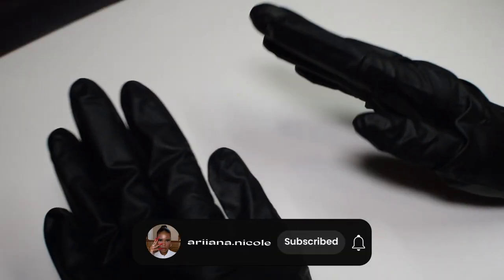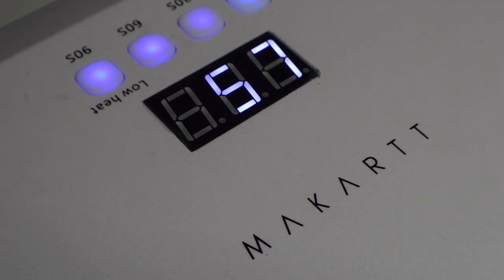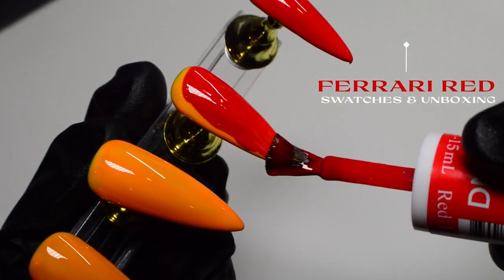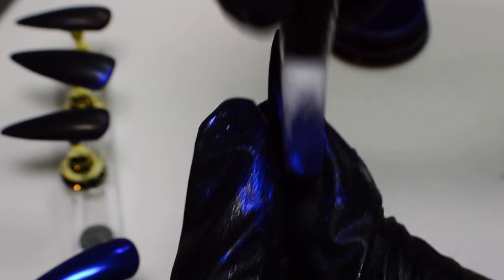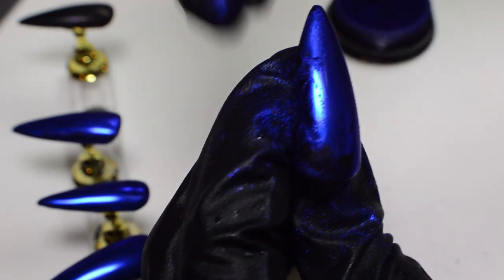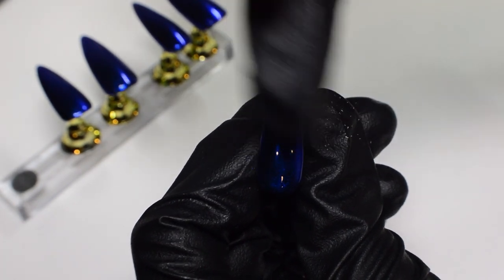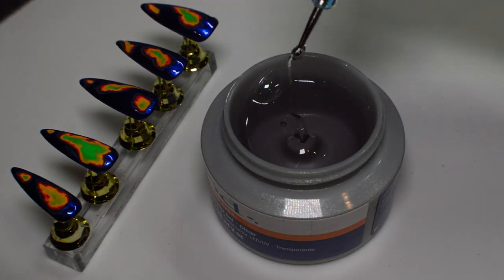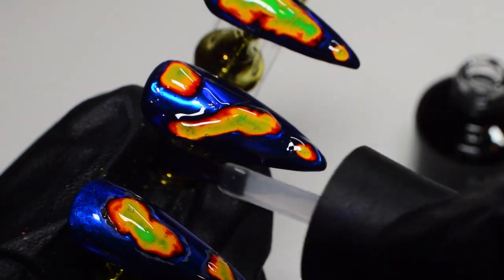How To Create 3D Chrome Heat Map Nails! | Thermal Nails Tutorial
💅🏽Products used (in order):
Stiletto Nails
Press On Nail Stands
Sticky Tabs
Builder Gel
Dotting Tools

🎧Music
Track: "Best Keep Going"